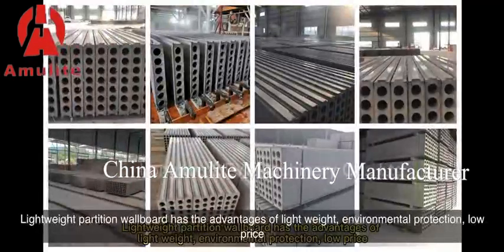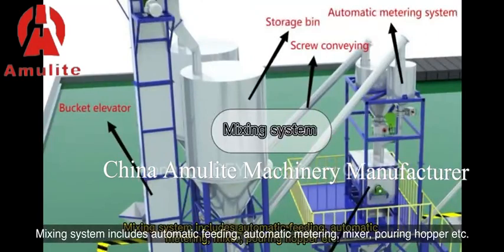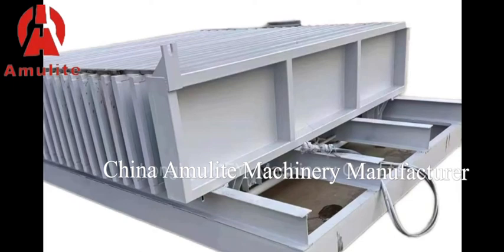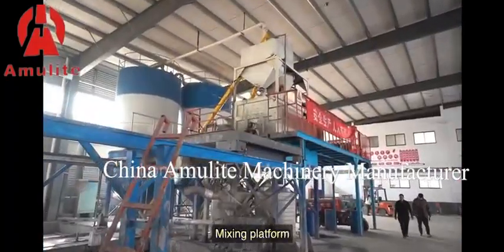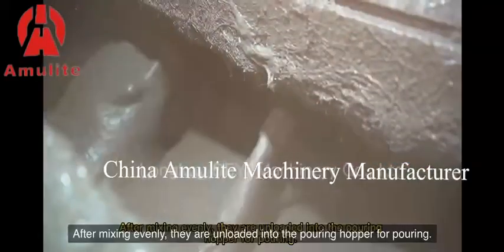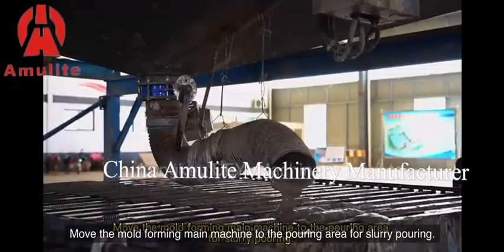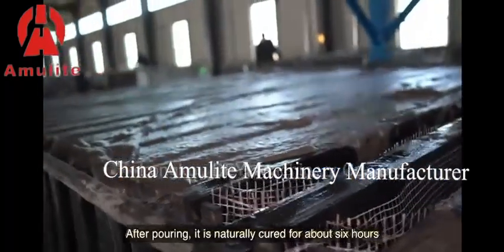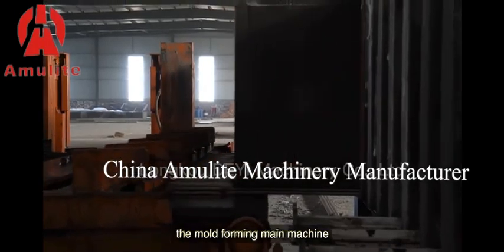China Amulite Fiber cement EPS wall panels making machine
The Strong R&D Team And Large Annual Research Funds Have Created The Position Of "AMULITE" In The Building Material Equipment Industry At Home And Abroad. The Company Strives For Survival By Quality And Reputation, Development By Realism And Innovation, And Strictly Executes 5S Site Management And ISO9001 Quality Management System. In The Fierce Competitive Environment, We Have Won The Praise And Recognition Of Our Customers Through The High Dedication And Good Service Attitude Of All Staff. Our Company Is Willing To Provide High Quality Products And Services To Customers At Home And Abroad With Good Reputation And Exquisite Technology.
Tommy
China Amulite Group
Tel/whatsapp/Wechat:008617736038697